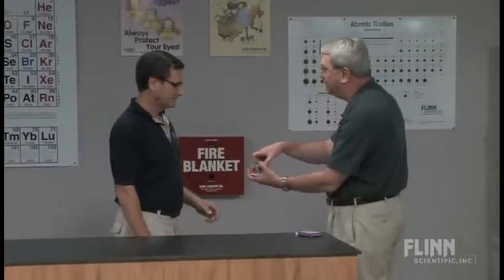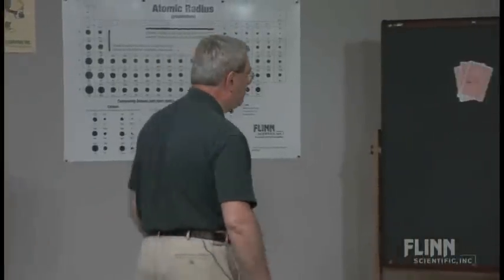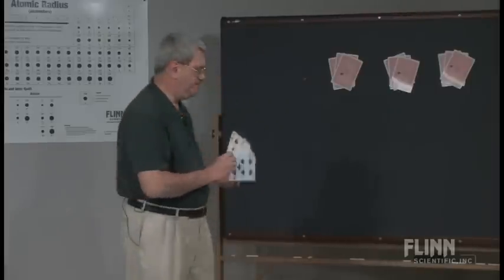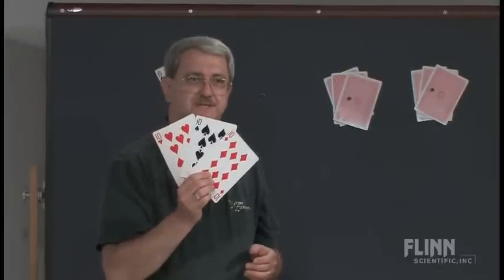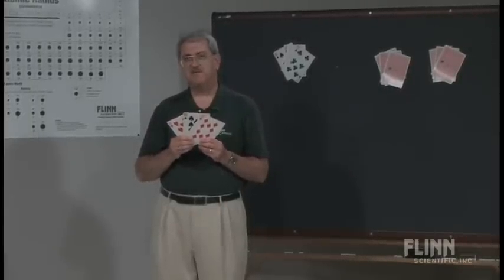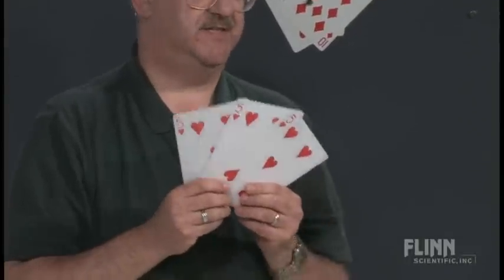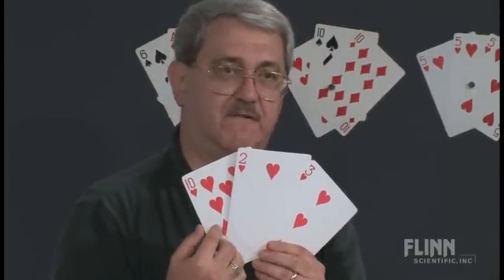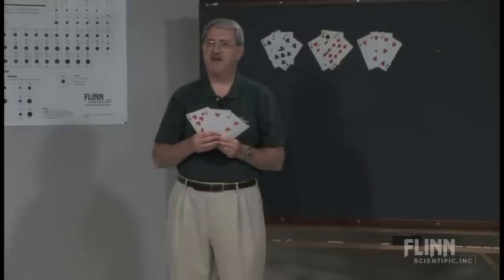Accuracy and Precision Card Trick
Magic happens when students can see the difference between these core concepts.